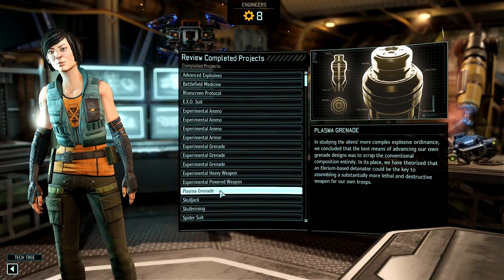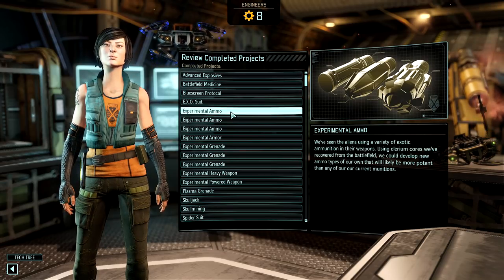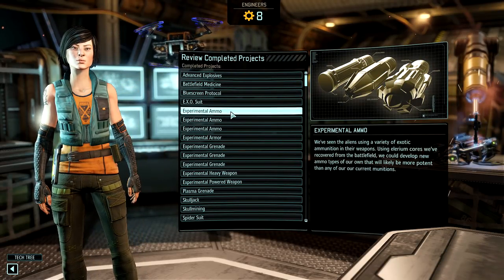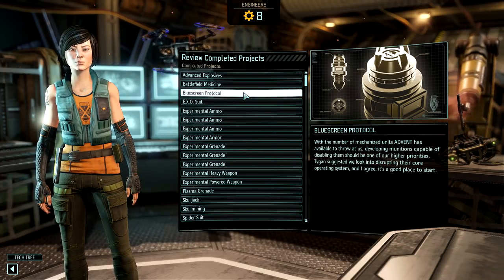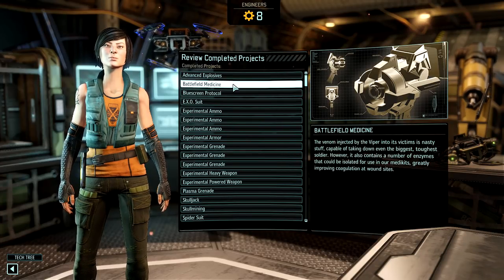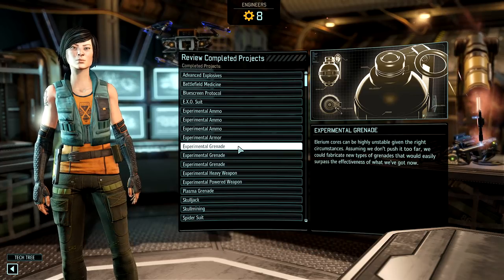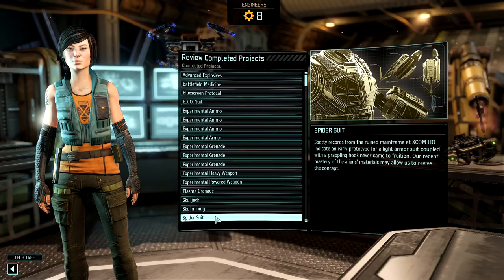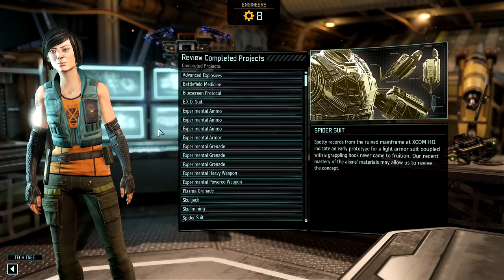XCOM 2 Tips: Proving Ground Guide (Priority Projects in the Proving Ground)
Welcome to my series of tips for XCOM 2. Today we'll talk about which projects to prioritize in the Proving Ground.  Get your hands on Plasma Grenades, Acid Bombs, and other goodies ASAP!

I'll continue uploading these tutorial videos with XCOM 2 tips assuming there is viewer interest.

If you find this video helpful, please consider giving it a like or share so others can find it.

According to Firaxis Statistics, Rangers have the most kills of any class.  They are followed closely by sharpshooters while specialists were dead last.